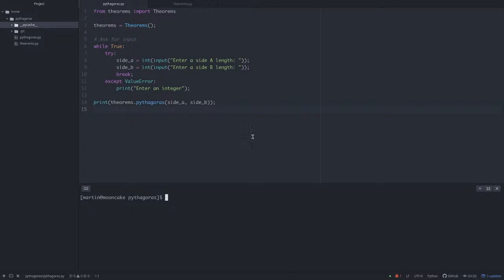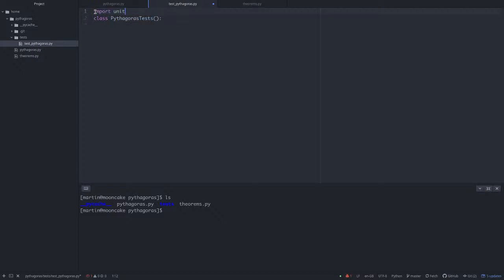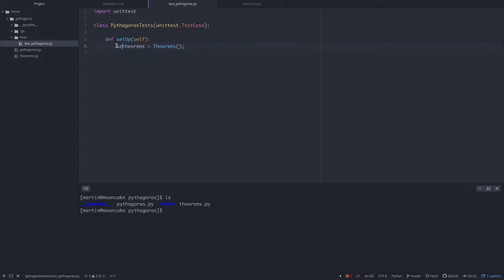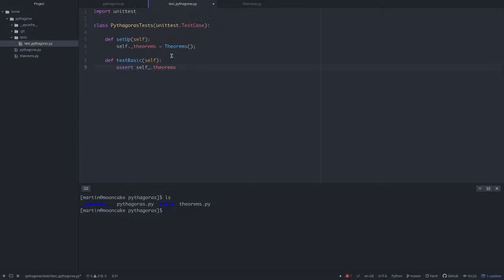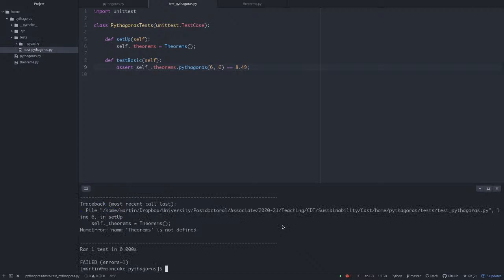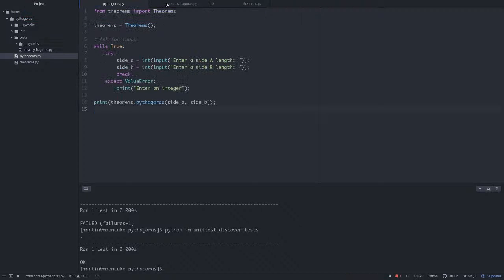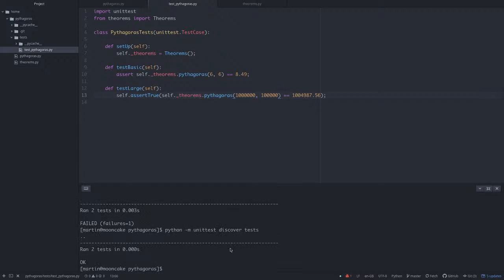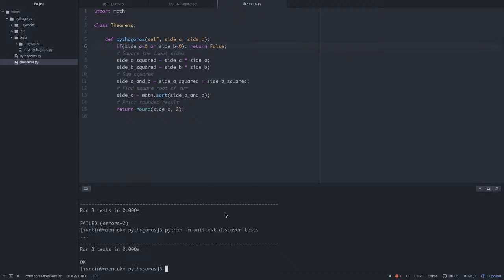Software sustainability in practice: testing